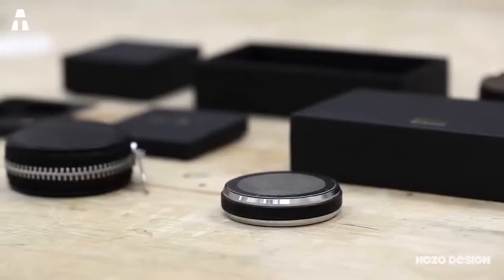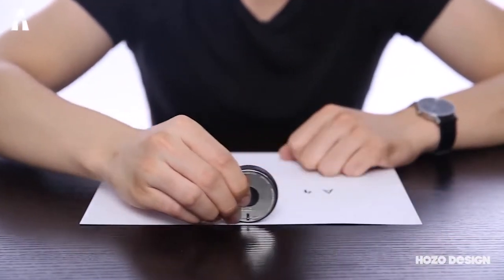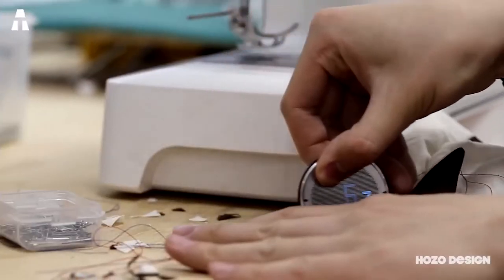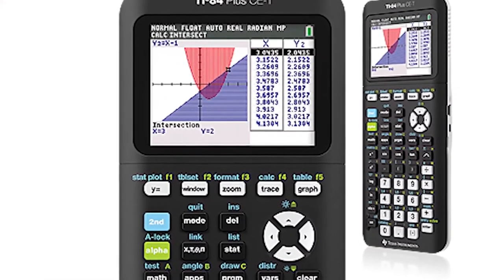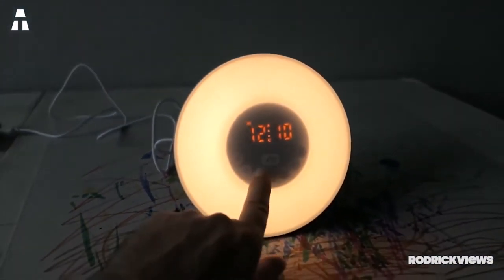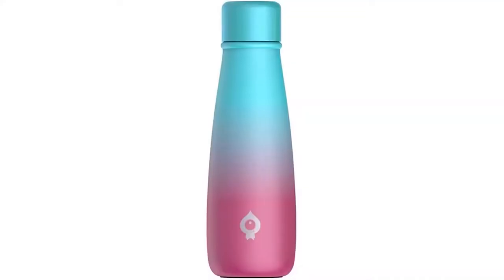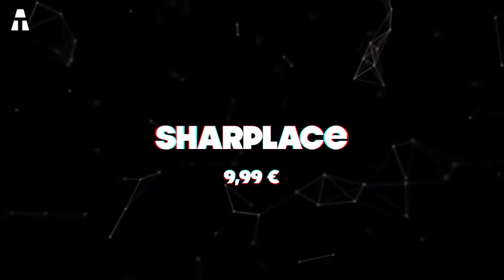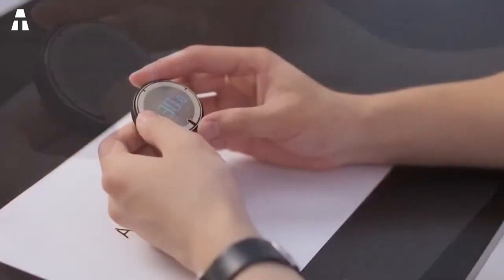5 INNOVATIVE GADGETS FOR STUDENTS IN 2020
Before each new school year, parents go wild to find the best school supplies for children. Brands have understood this very quickly, innovating and offering fairly gadget items could be selling. The students all want to stand out at the start of the school year, new bag, new pencil case, pens like no other...

► T84 Plus CE (USA) (UK) (CA)
► Sunsrise (USA) (UK) (CA)
► RNGNB (USA) (UK) (CA)
► Sharplace (USA) (UK) (CA)

⏱🚨🚛 ⎮ 24H DELIVERY !
How ? Amazon Prime (USA) (UK) (CA)